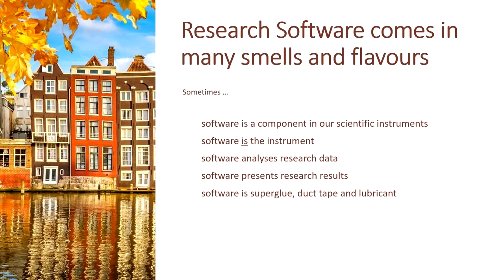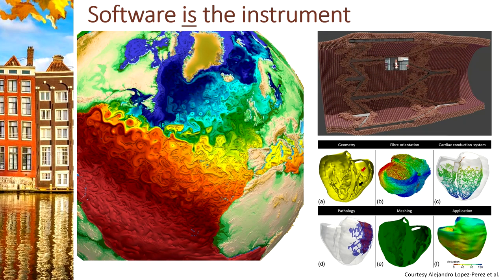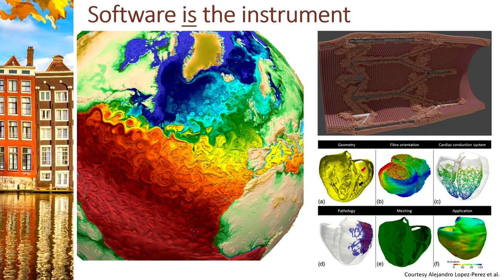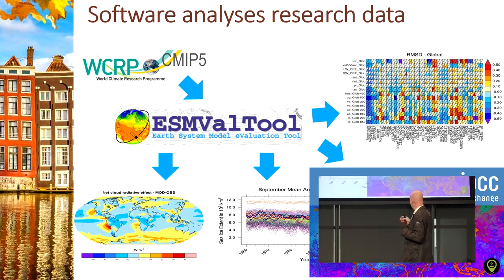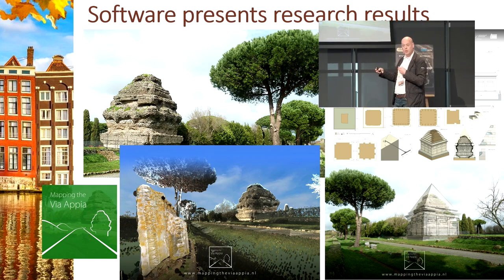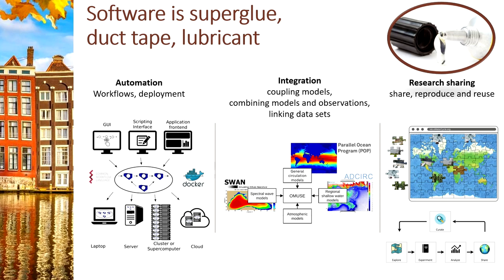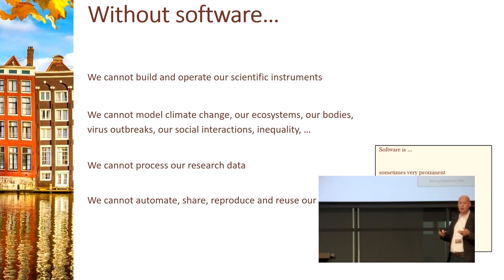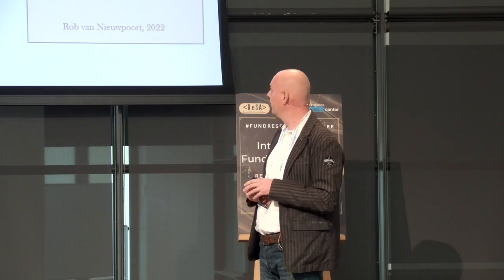Rob van Nieuwpoort - What does Research Software look like?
The Research Software Alliance (ReSA) and the Netherlands eScience Center hosted a two-day international workshop to set the future agenda for national and international funders to support sustainable research software. As the importance of software in research has become increasingly apparent, so has the urgent need to sustain it. Funders can play a crucial role in this respect by ensuring structural support. Over the past few years, a variety of methods for sustaining research software have been explored, including improving and extending funding policies and instruments. During the workshop, funding organizations joined forces to explore how they can effectively contribute to making research software sustainable.

Prof. dr. Rob van Nieuwpoort is the director of technology at the Netherlands eScience center, and full professor at the University of Amsterdam in the Systems and Networking Lab of the Informatics Institute.
His main research interest is eScience. The field of eScience promotes the use of digital technology in research. eScience brings together IT technology, data science, computational science, e-infrastructure and data- and computation-intensive research across all disciplines, from physics to the humanities. Working both at the Netherlands eScience center and the university of Amsterdam, Rob works on bridging fundamental computer science research and its application in exciting scientific disciplines.